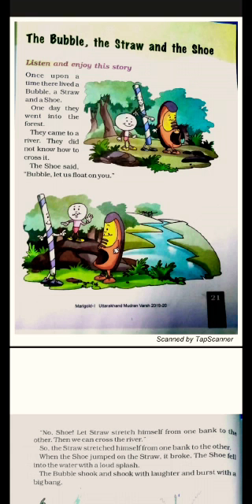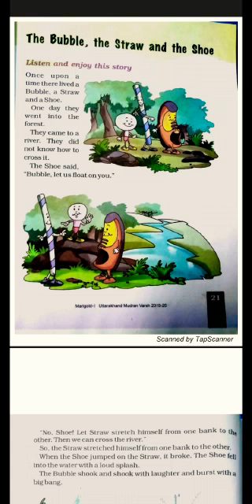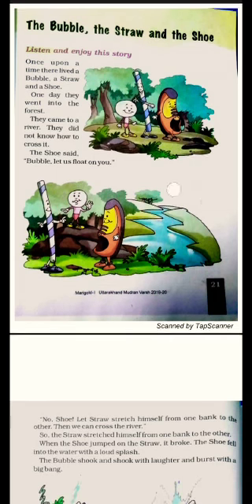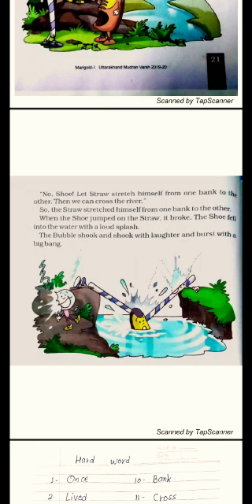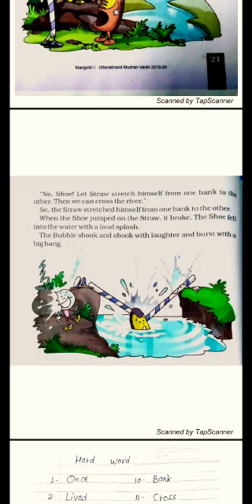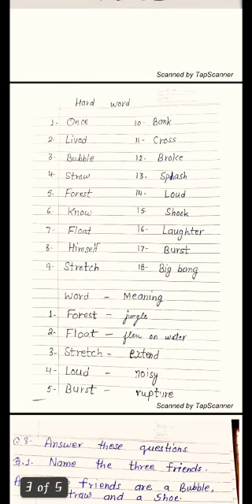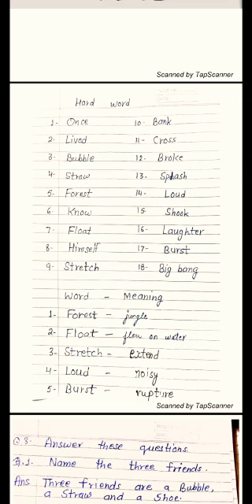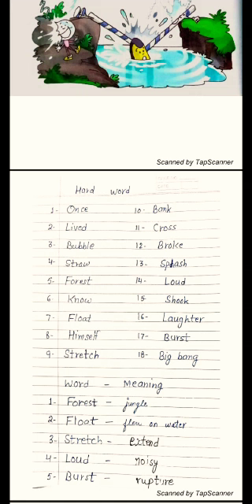|NCERT| |Subject:- English| |Class One- A| |Topic:- The Bubble, The Straw and The Shoe|